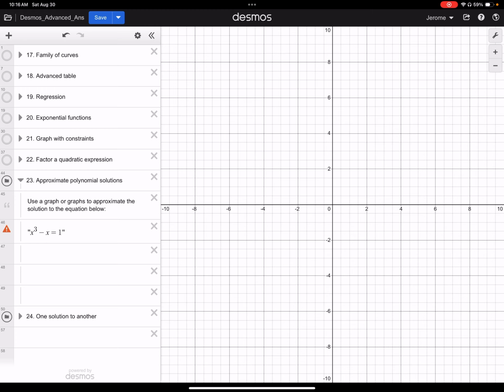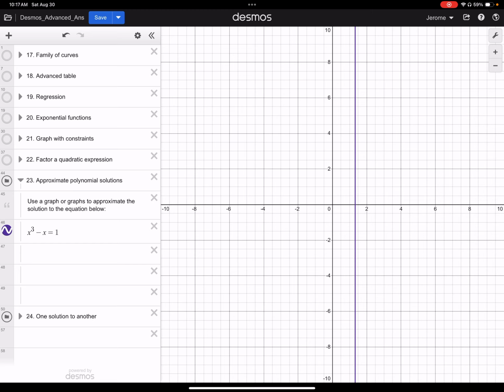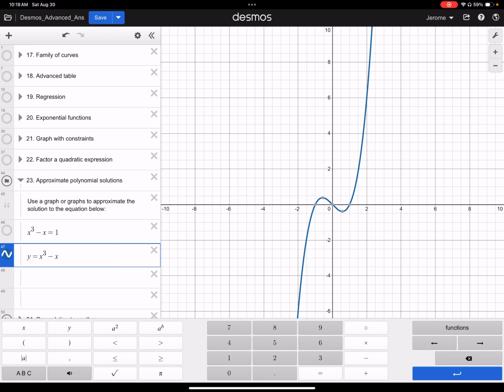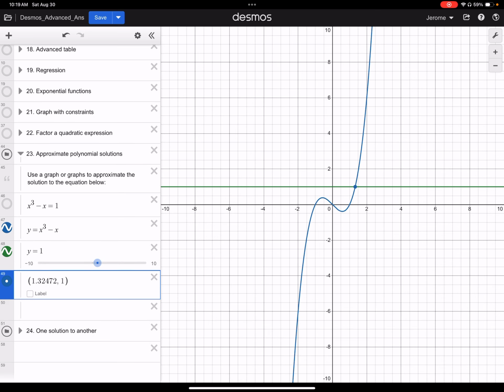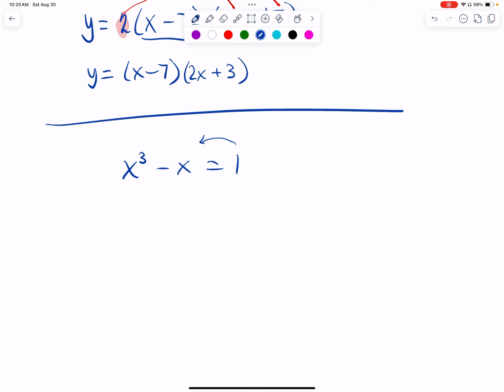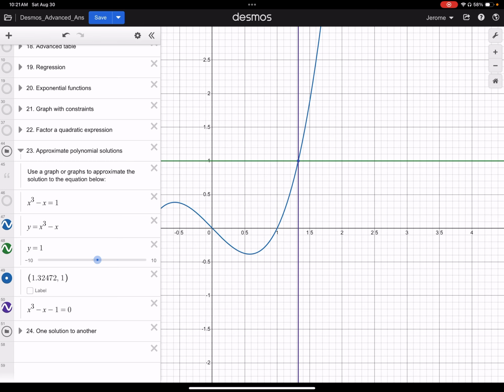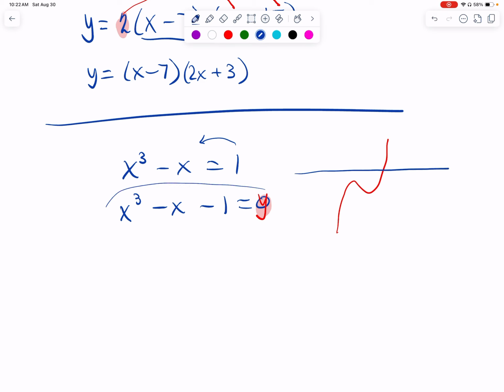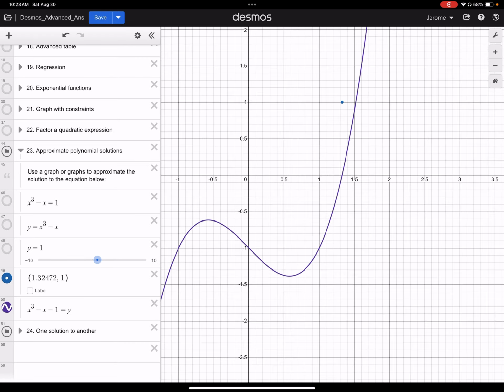Desmos, Level III: 23. Approximate polynomial solutions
Use a graph or graphs to approximate the solution to a polynomial equation.